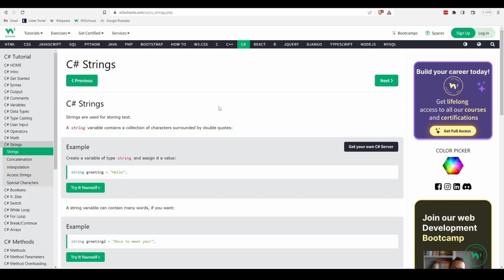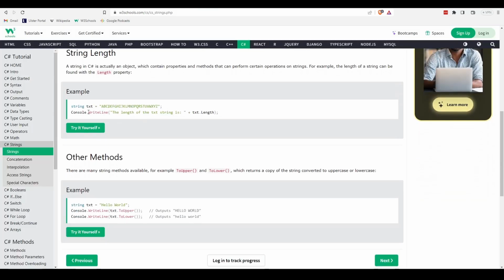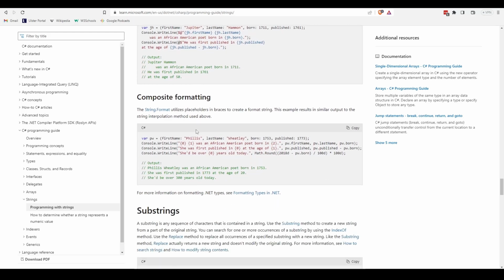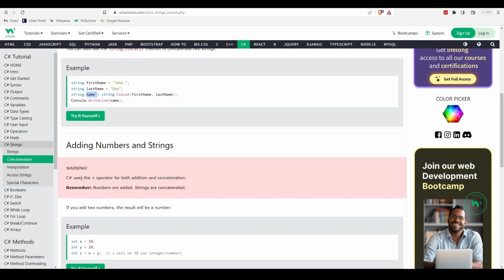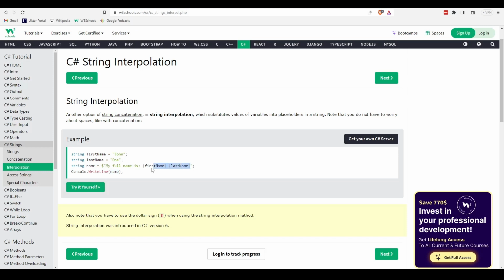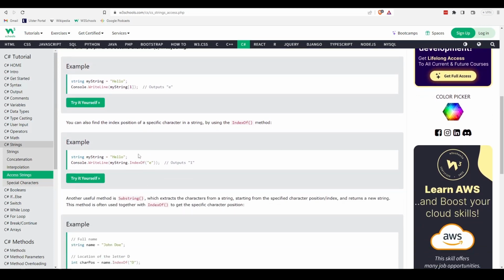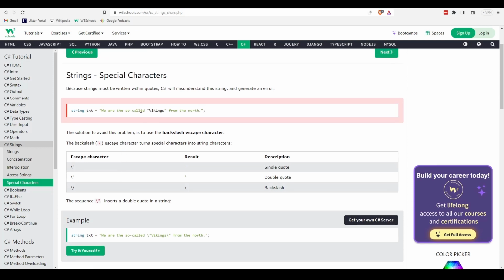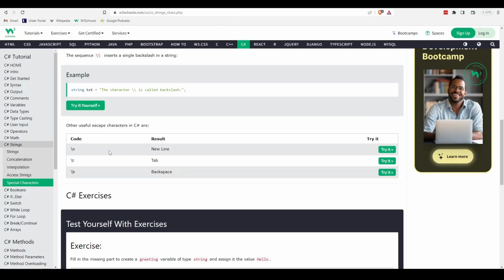Strings in C#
In this video, we look at strings and the String class in C#.